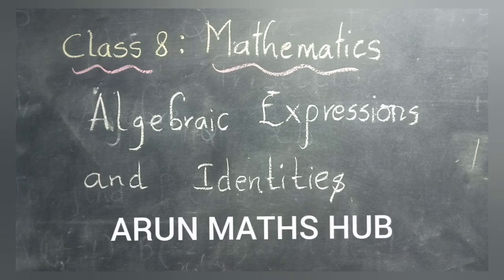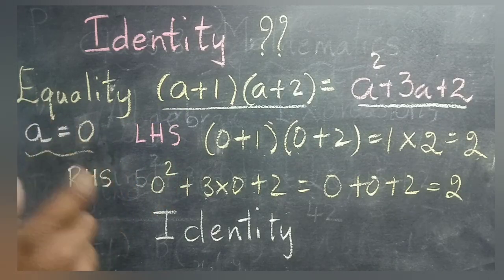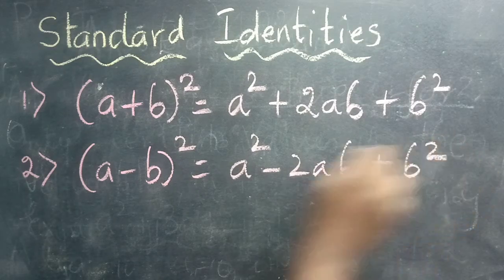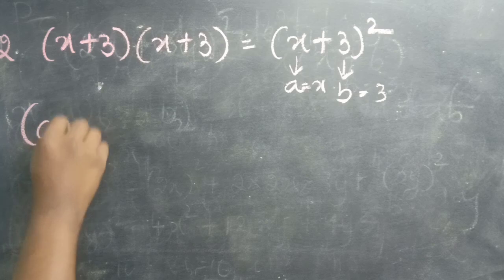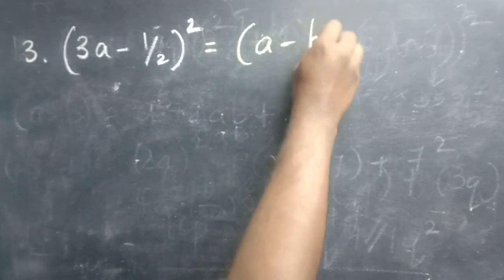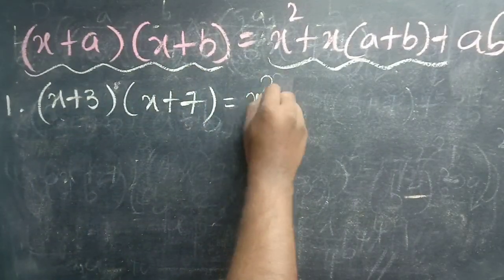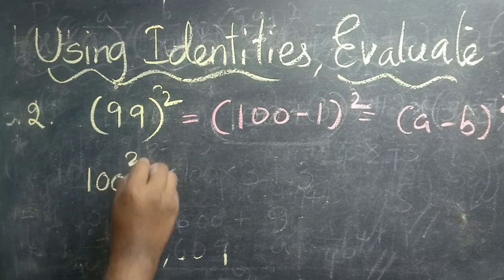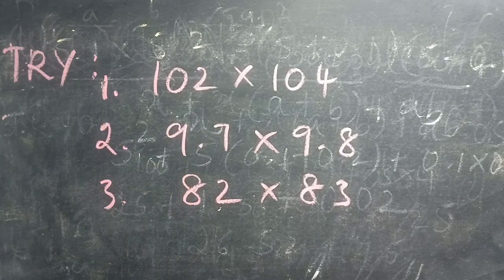CLASS 8 ALGEBRAIC EXPRESSIONS AND IDENTITIES (* IDENTITIES *) Part -7